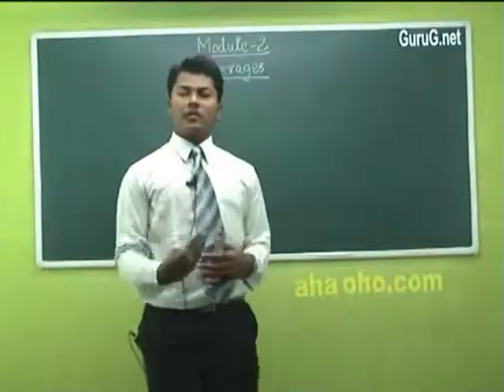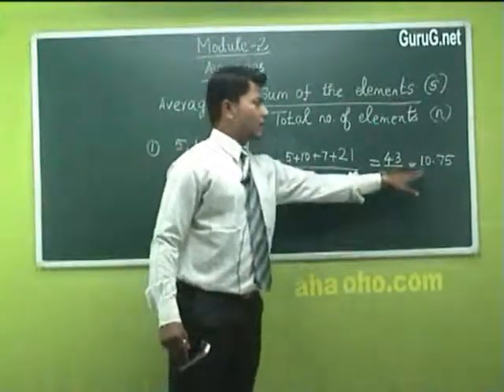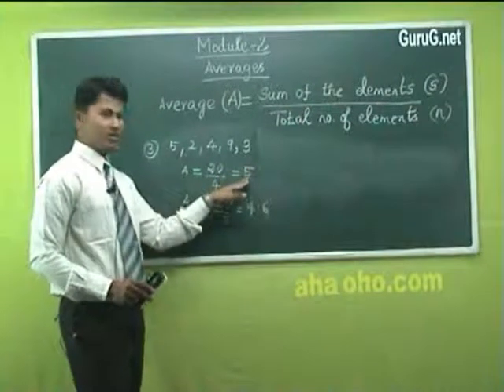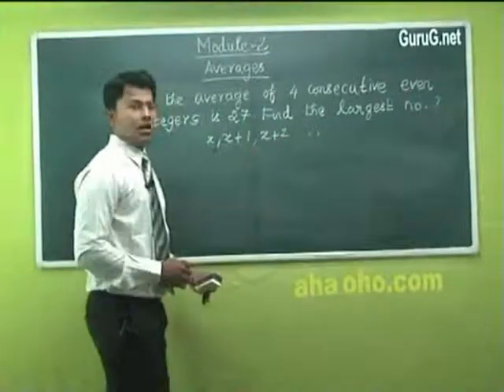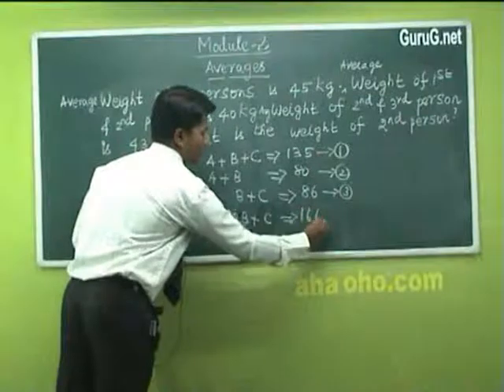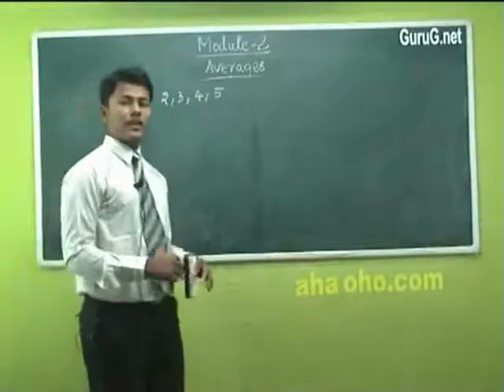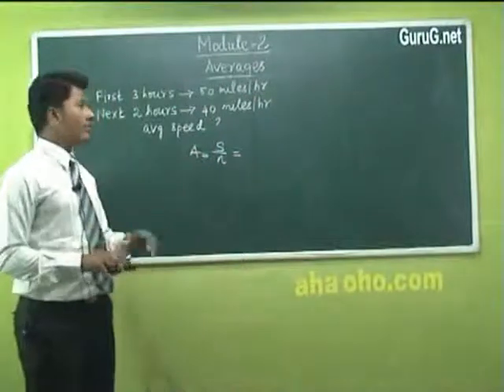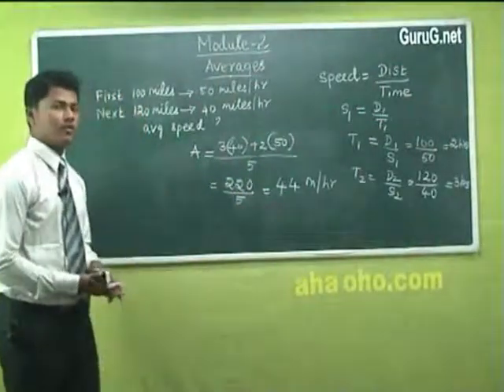Module 2 averages